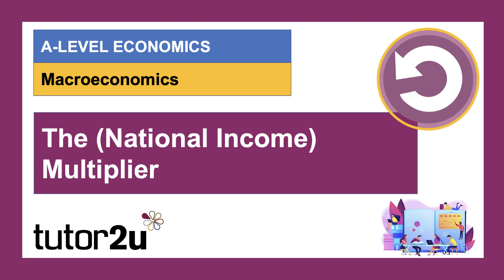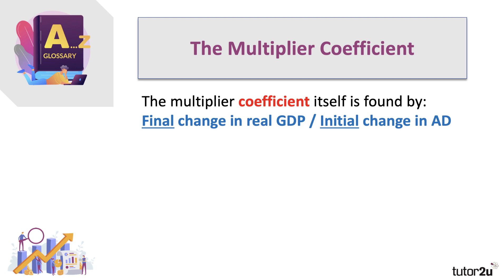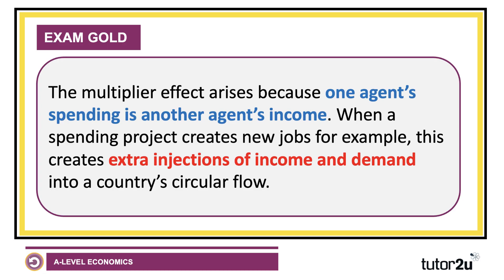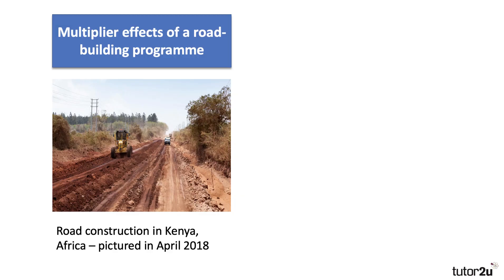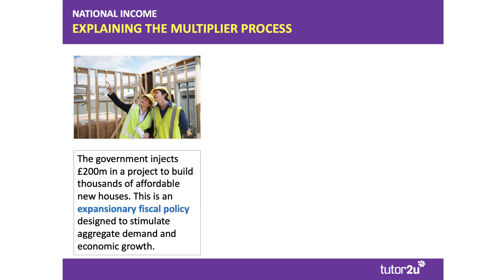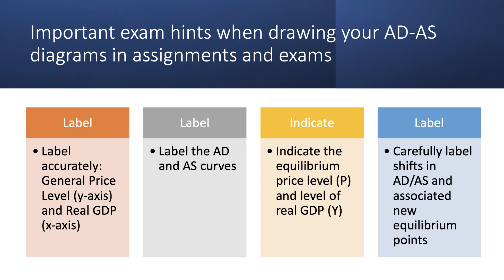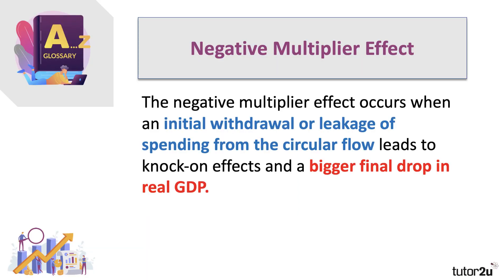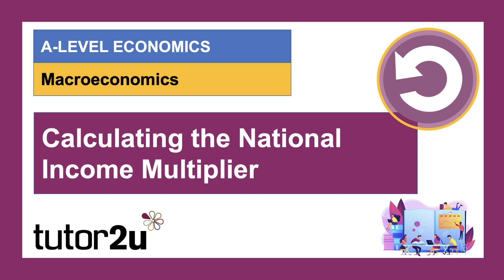The Multiplier Explained - A Level and IB Economics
An initial change in aggregate demand can have a much greater final impact on the level of equilibrium national income. This is known as the multiplier effect.

The multiplier effect is one of the most important concepts you can use when applying, analysing and evaluating the effects of changes in government spending and taxation. It is also good to use when analysing changes in exports and investment on wider macroeconomic objectives.